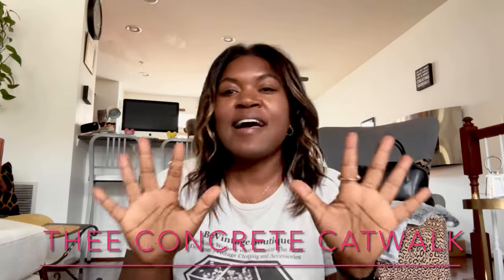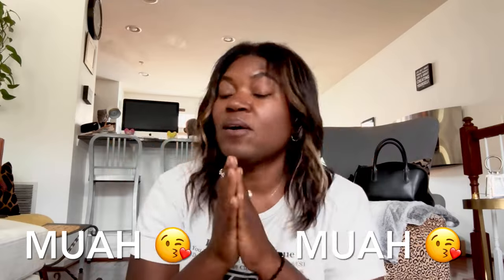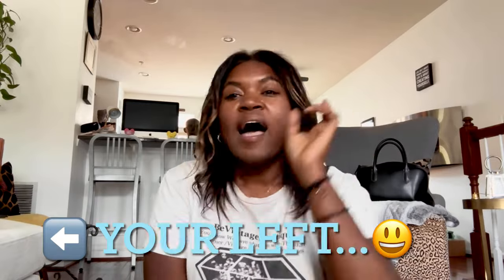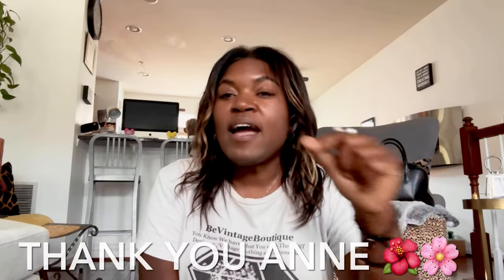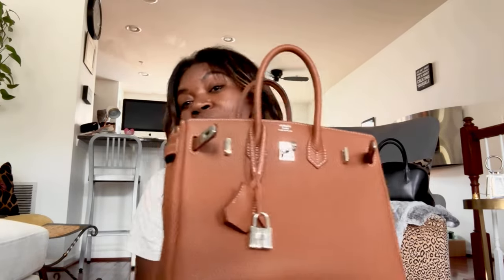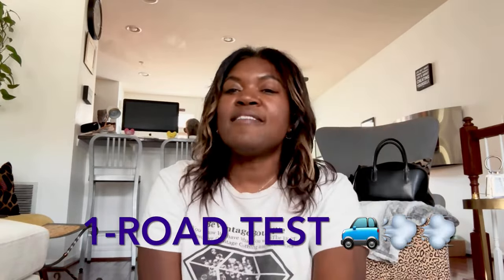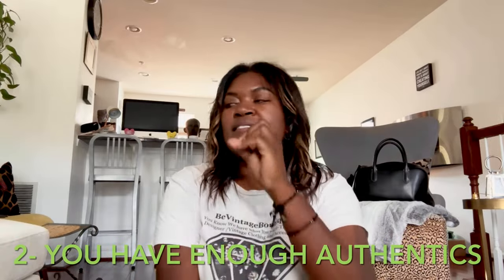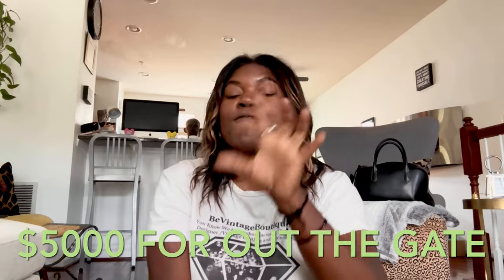Some Comments & ??’s about Babala | A Bag Reveal | Expensive DOES NOT Equal Quality 👈🏼👈🏾👈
Hey You Guys !! 😀 Today I'm talking with You about a beautiful handbag that was sent to me by by babala handbags to review and share with you. This is also a very candid review and discussion, about some comments made about Babala, ordering and some other things. and my very real thoughts of how I feel about reviewing their handbags. Let me know your thoughts and feelings in the comments section below; the choice is yours, do the homework by checking out others reviews of Babalabags.co and again ask, WOULD you buy one or is it NOT for You ? 🤷🏾‍♀️…Like this video by giving it a thumbs up!! Share to help the channel grow and reach new fam!! I post new videos every Sunday so hit the like and tap that 🛎 So you don’t miss out on any notifications of new videos that a post and upcoming Giveaways that I announce ! 😘 Bye for now !!!

Thank you Babala handbags for allowing me to select and review this gorgeous leather handbag.

...DON'T JUDGE THE PATH UNTIL YOU'VE WALKED THE JOURNEY….🚶🏾‍♀️